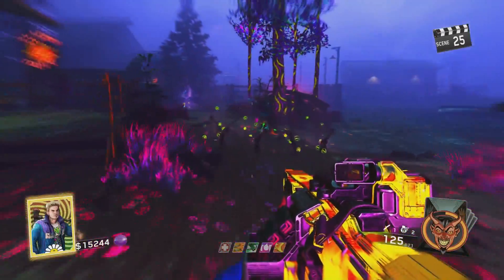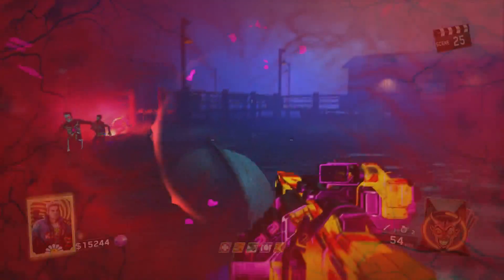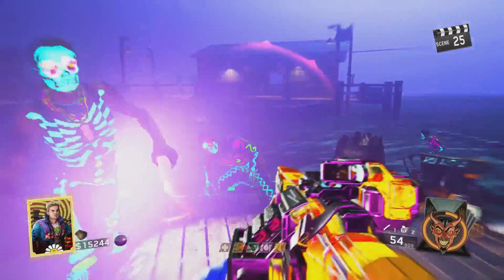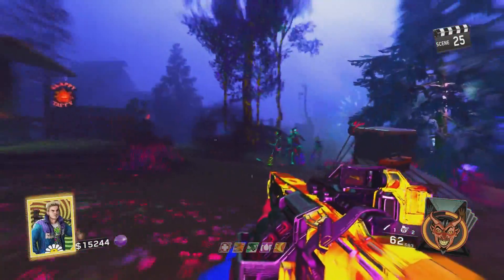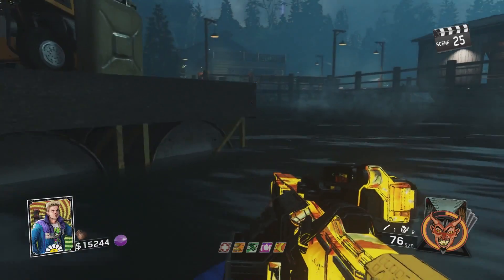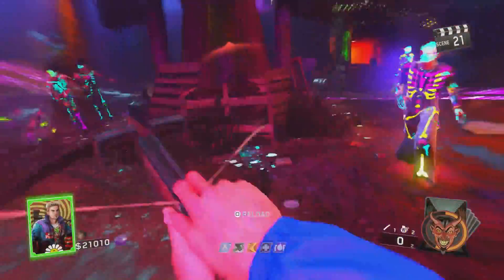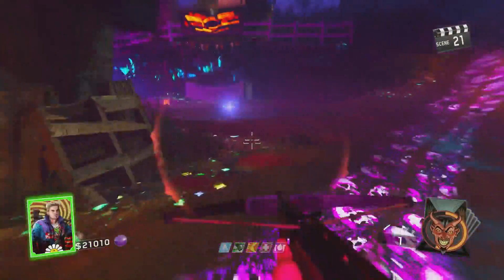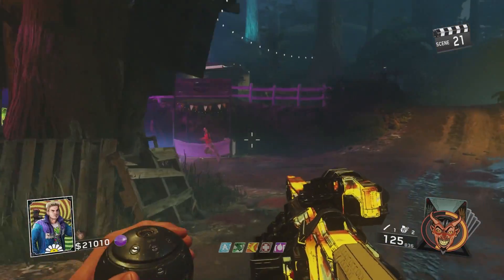How to Insta-Kill the Slasher on Rave in the Redwoods! (Infinite Warfare Zombies Tips)